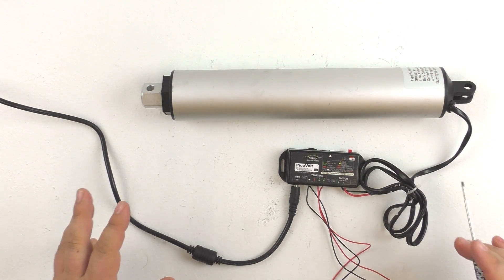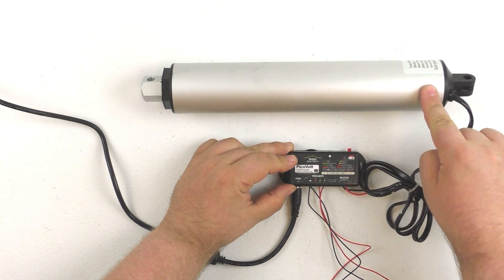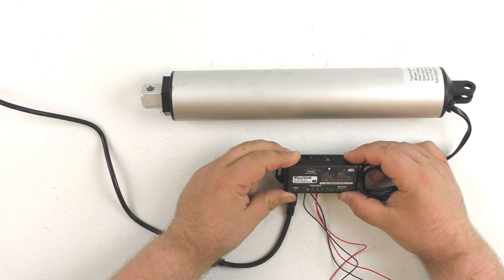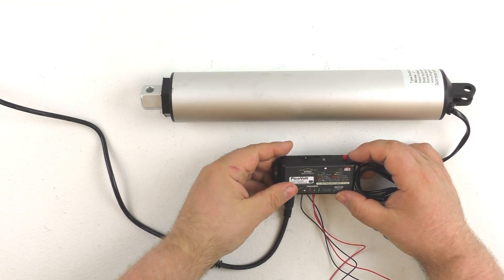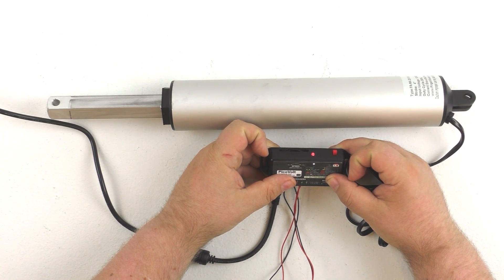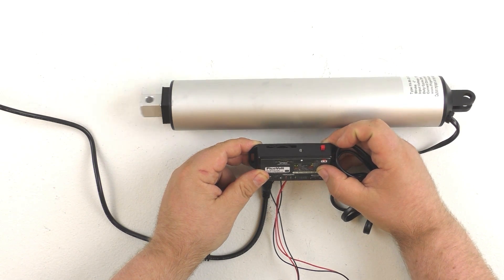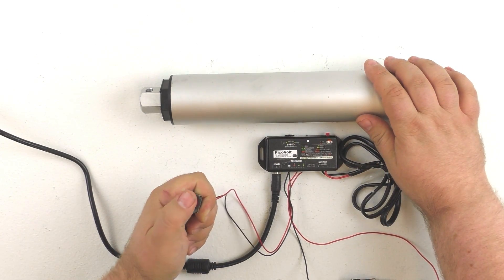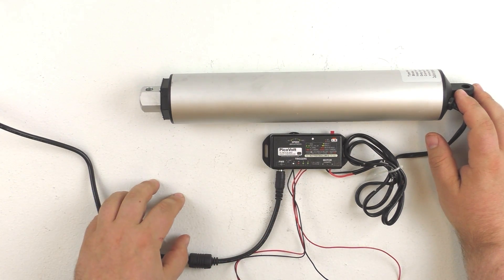Easily Control Linear Actuators with the Newly Improved PicoVolt!